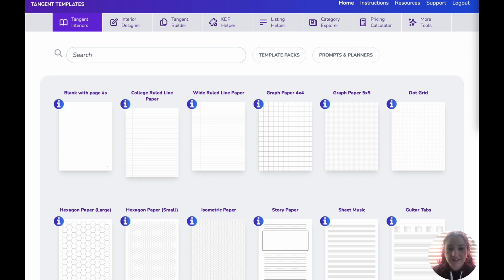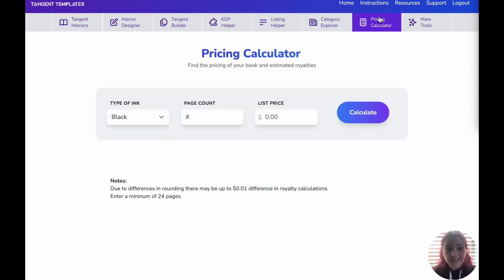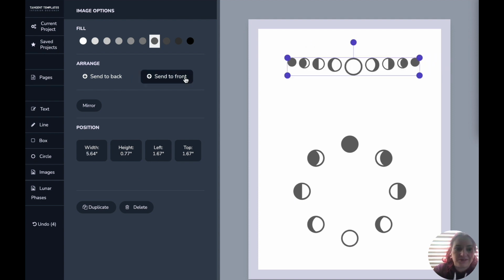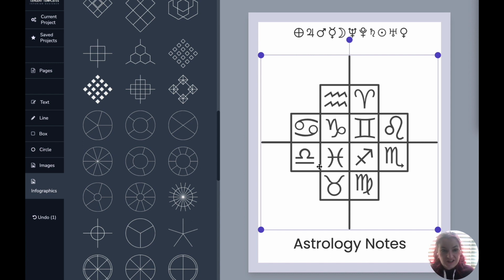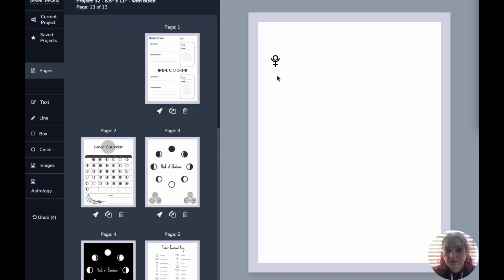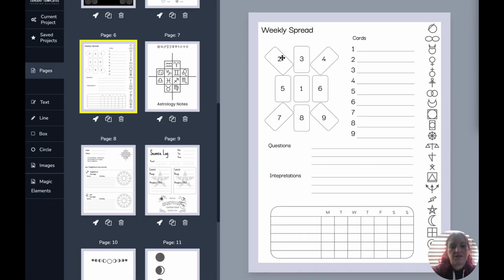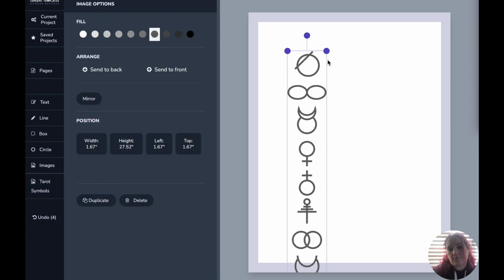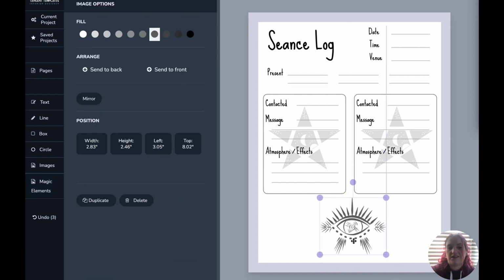Designer December 20! Magic, Astrology, Tarot! Plus a quick overview of Tangent Templates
Timestamps:

00:00 Tangent Templates Overview
07:28 Day 20 begins

Day 20 of Designer December.

We're back with Day 20 and it’s another big update!

We have added five new folders - Lunar Phases, Magic Elements, Tarot Symbols, Tarot Spreads and Astrology.  With dozens of great new images, you can now create tarot journals, astrology trackers, lunar calendars, Book of Shadows and much more!  If you’re really brave, you could make a spell book or seance log!

They mix and match beautifully  with our planners and calendars to create planners with a spiritual, Wiccan or tarot twist!  Get creative and get ready to work some magic with these :)

This video also includes an overview of Tangent Templates as quite a few people are asking what's included.